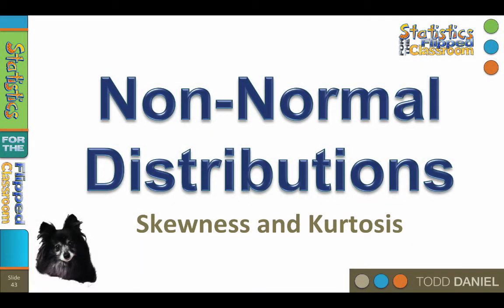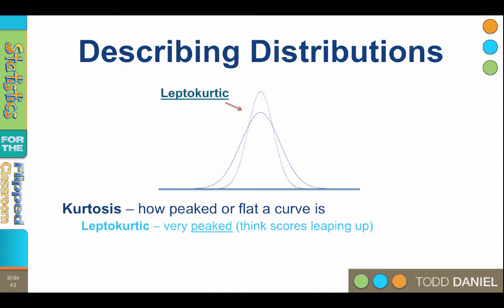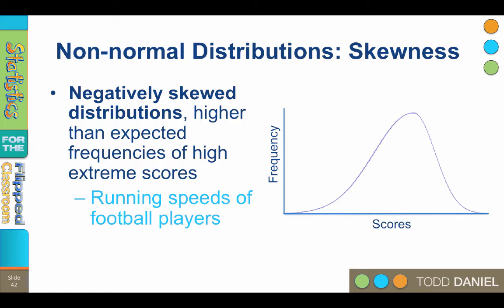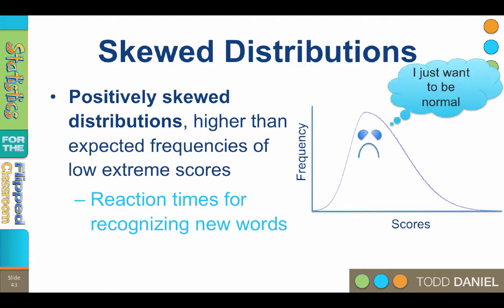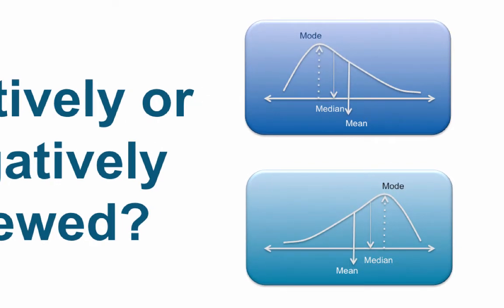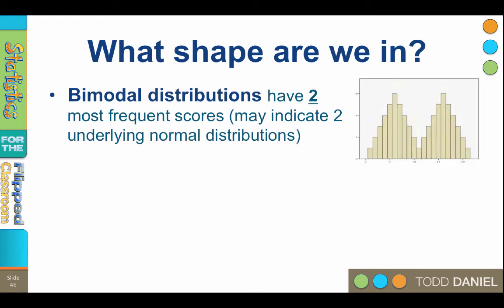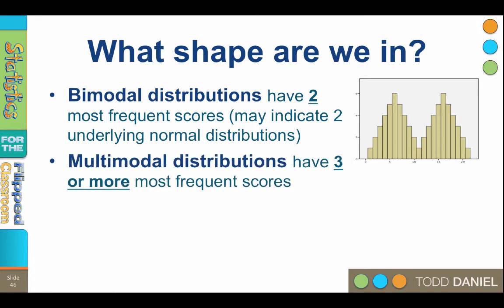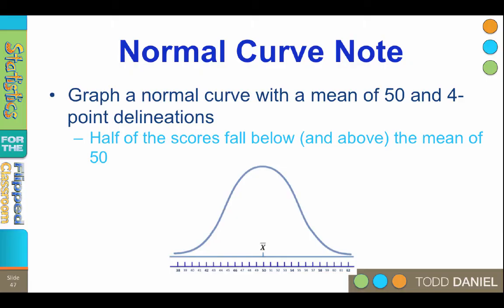Non-Normal Distribution in Statistics – Skewness and Kurtosis (3-9)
Because many curves, perhaps most curves, are not normal distributions, we need a way to talk about the shape of distributions when they differ from normality. We will learn how to describe curves when the distribution is more spread out or more closely packed together than we would have expected, called kurtosis. And we will learn when a curve is positively or negatively skewed. Stats Cow teaches us a mnemonic for remembering the direction of the skewness: “The Skew is in the Tail.”

This video teaches the following concepts and techniques:
Kurtosis
Skewness

Table of Contents:

00:34 - Kurtosis
02:08 - Negatively Skewed Distributions
02:54 - Positively Skewed Distributions
03:54 - Positively or Negatively Skewed?
05:03 - Bimodal Distributions
07:39 - Standard Normal Curve